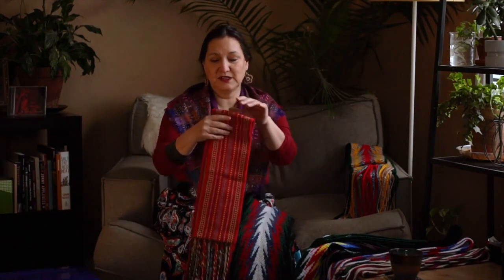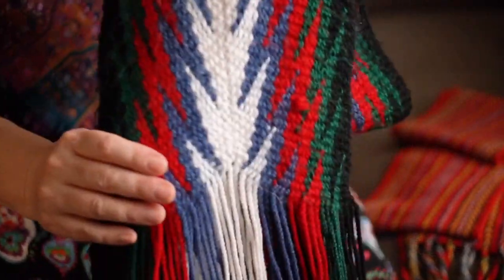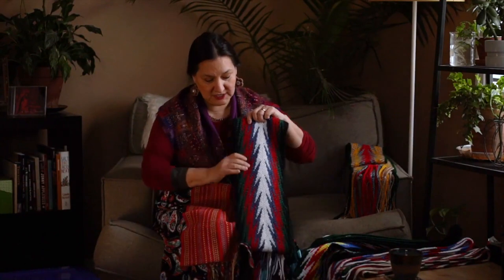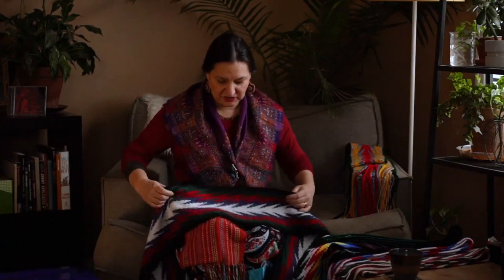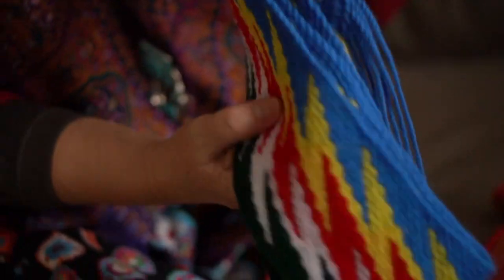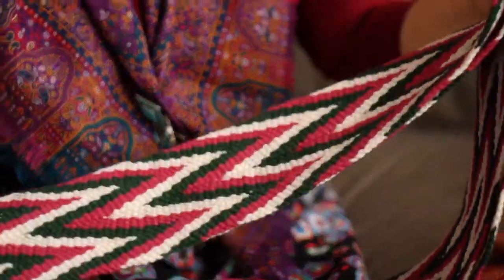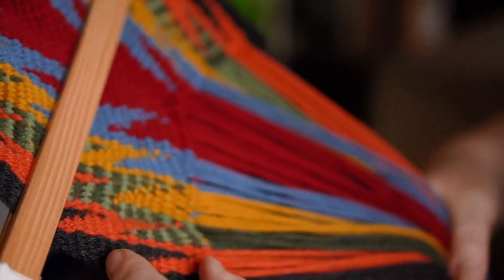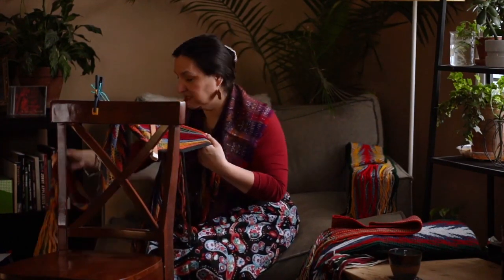Deep Freeze Atelier - Finger Weaving and Métis Sash with Celina Loyer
Our Deep Freeze DIY series continues as we are proud to welcome a very special guest, Celina Loyer. Celina is a Cree Métis who grew up in amiskwaciwâskahikanihk in a culturally rich Métis home and enjoys sharing her traditional knowledge. Follow along as Celina demonstrates wonderful finger weaving and teaches us about the history of the Métis sash and the meanings behind each pattern.